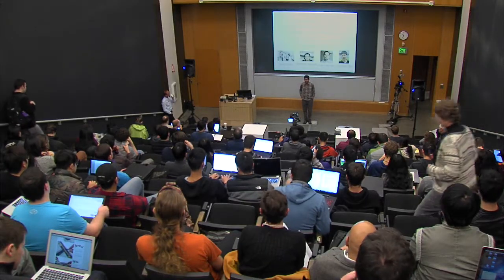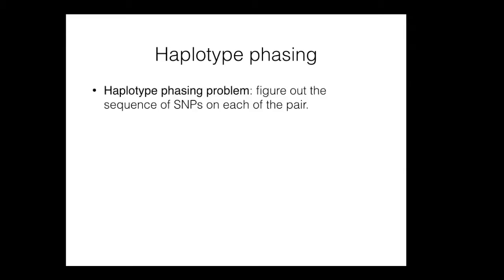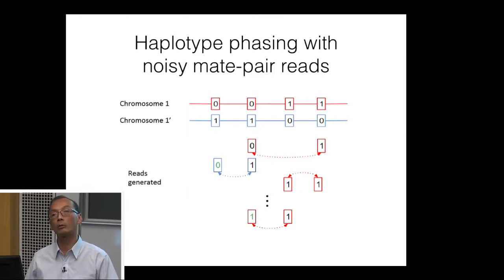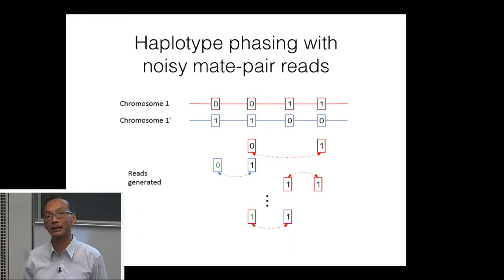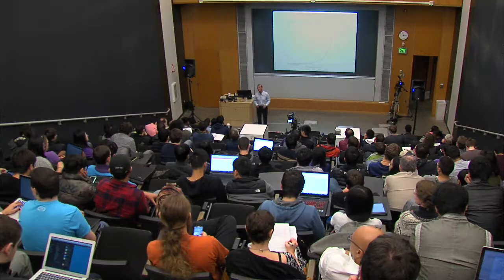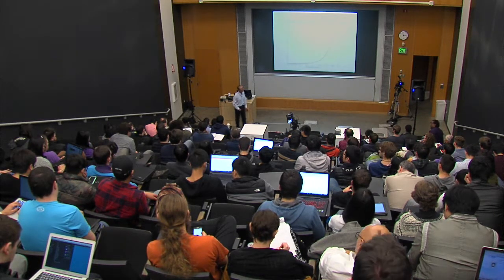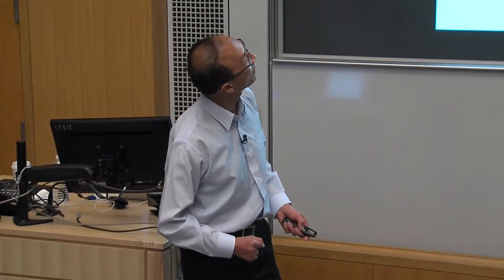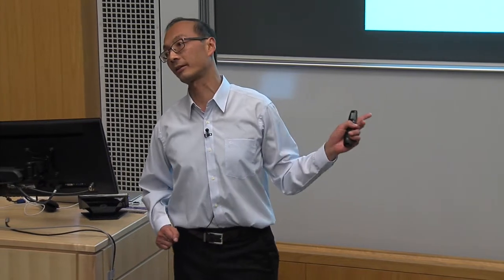UWEE Research Colloquium: November 3, 2015 - David Tse, Stanford University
2015 Lytle Lecture Technical Colloquium - "Haplotype Phasing, Convolutional Codes and Community Detection"